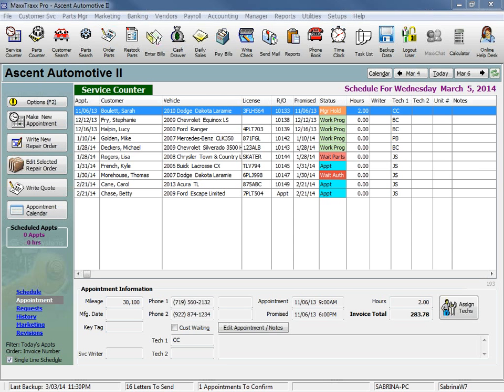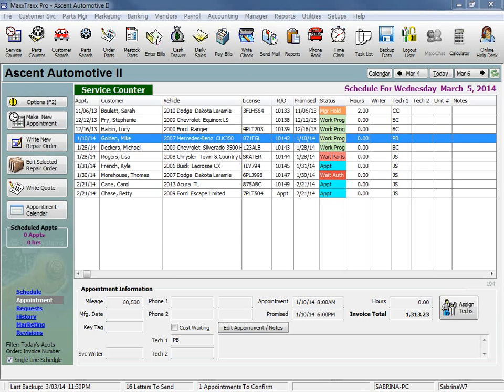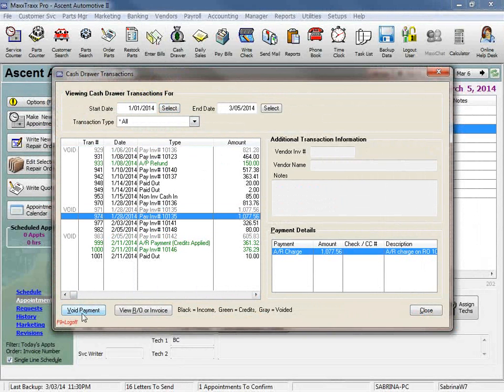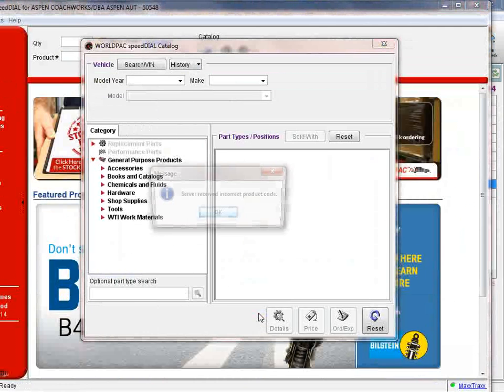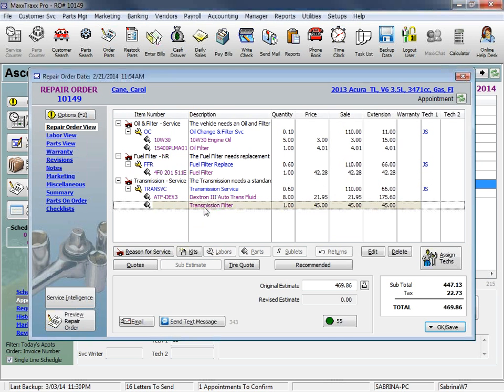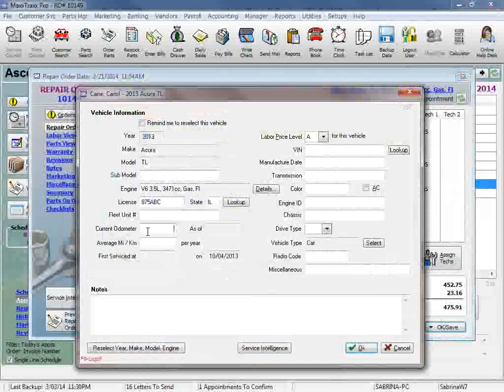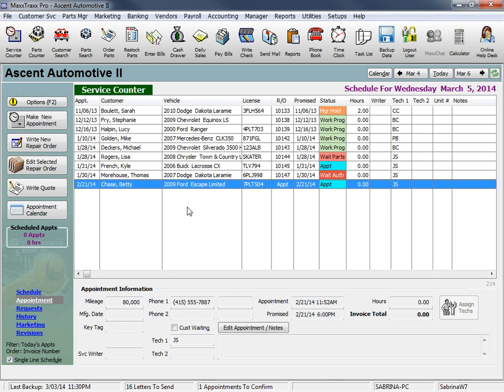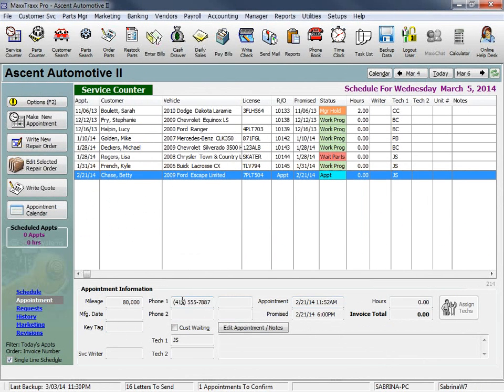Self Paced Training Lesson #3 - MaxxTraxx Workflow Overview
Follow along as a Scott Systems technician teaches an online class of customers and shop owners following the Self-Paced Training Curriculum the overview of MaxxTraxx in the Lesson #3 webinar session.